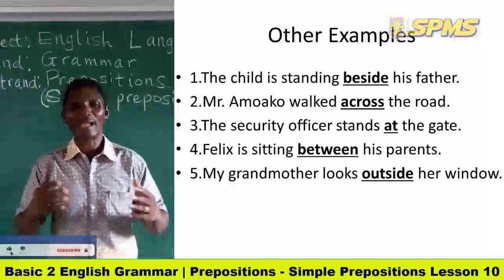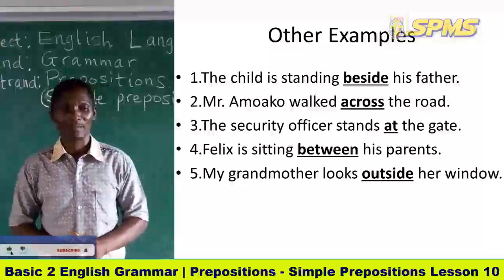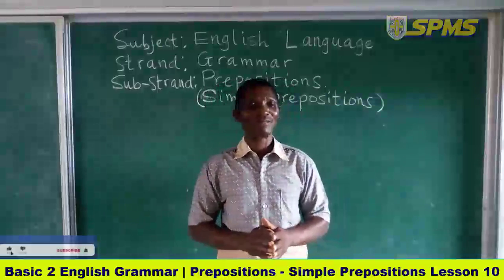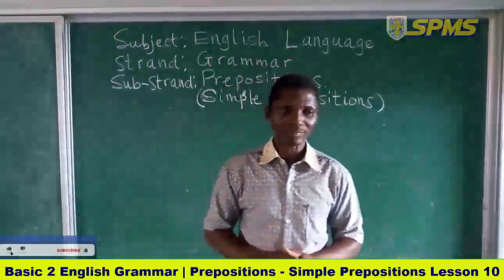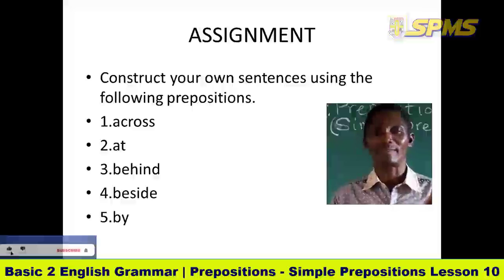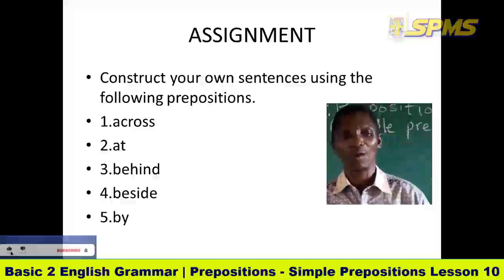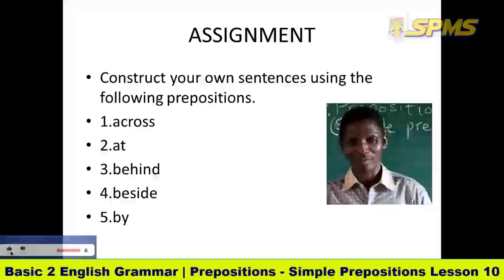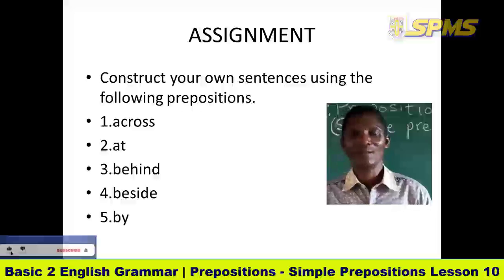basic 2 english grammar prepositions lesson 10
tutorial lesson for basic 2 english grammar prepositions lesson 10